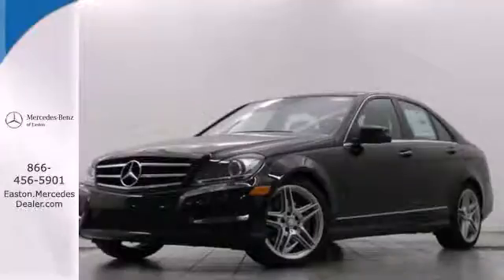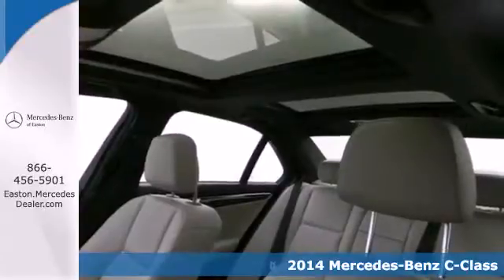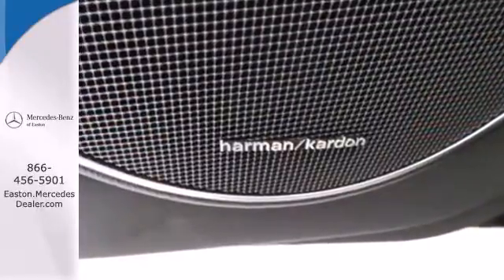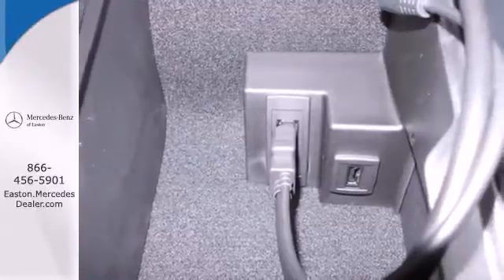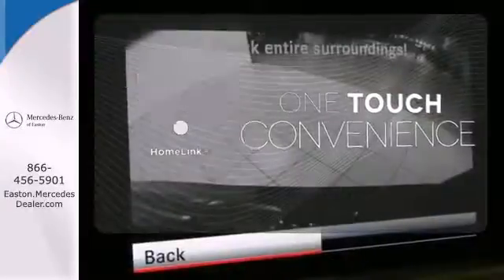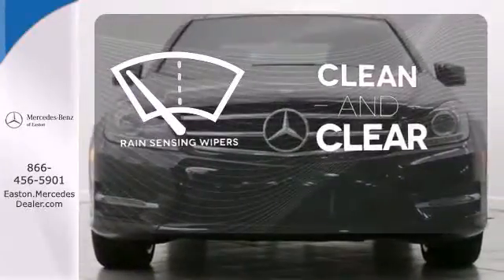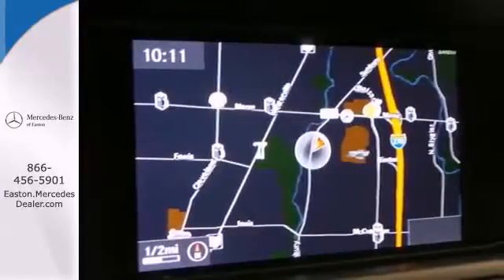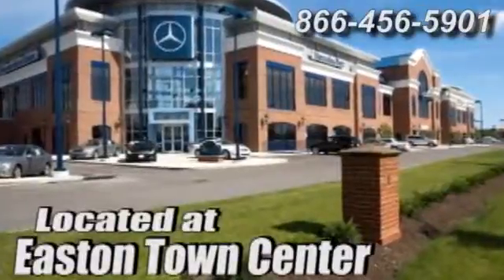2014 Mercedes Benz C Class Columbus OH Mercedes Benz Dealer, OH MN941557 360p